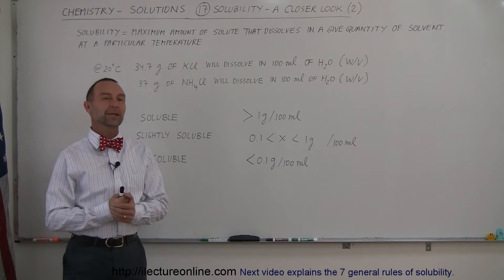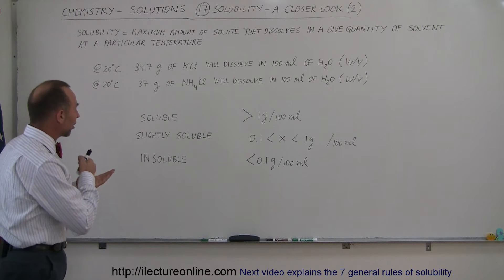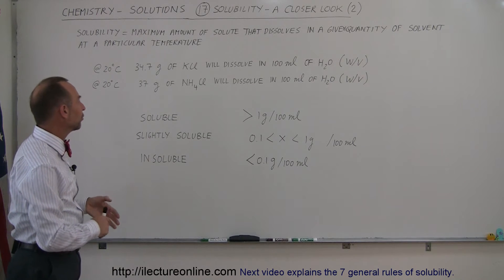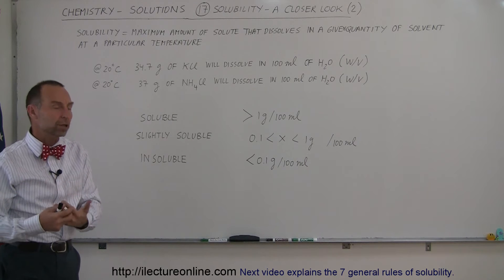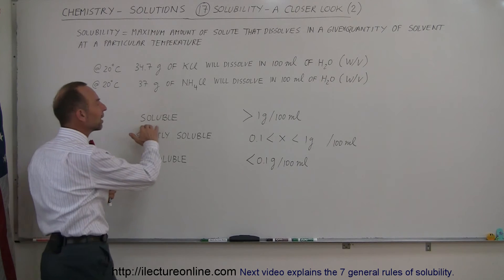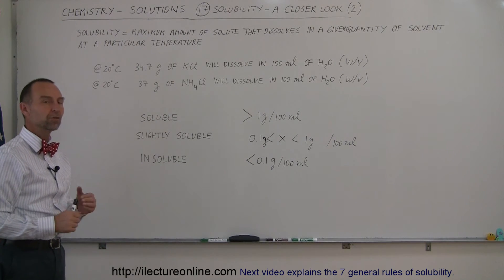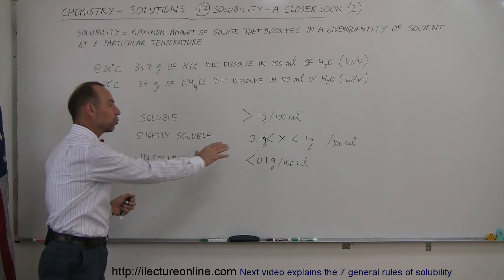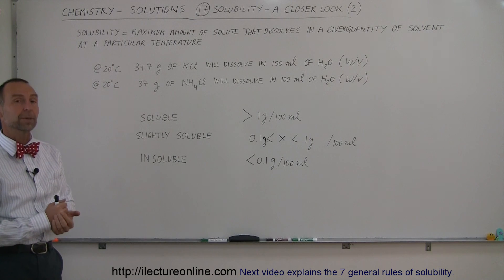Chemistry - Solutions (17 of 53) Solubility: A Closer Look (2)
In this video I will explain the solubility (soluble, slightly- and in-soluble) of substances.